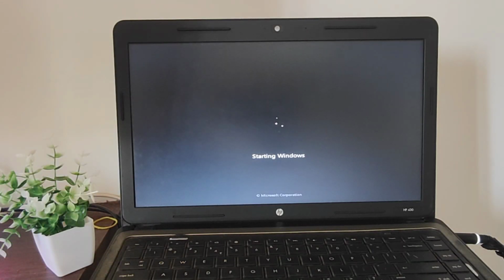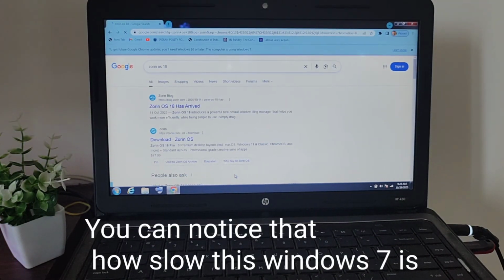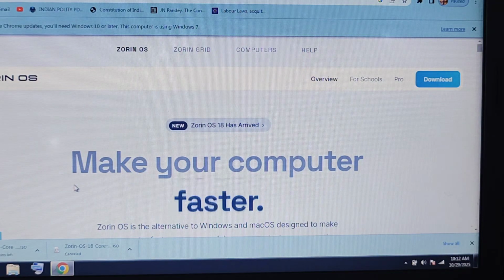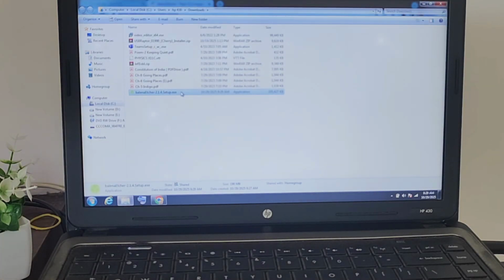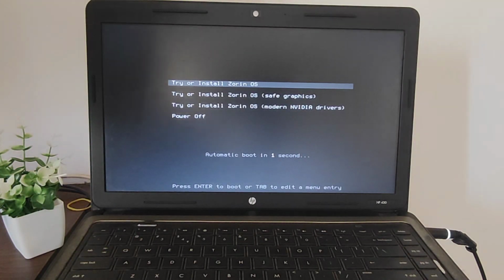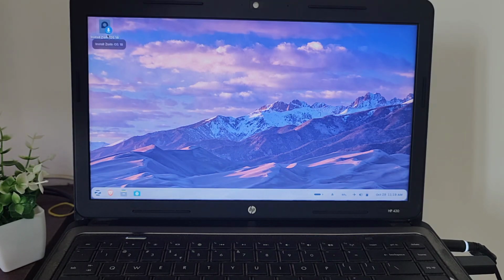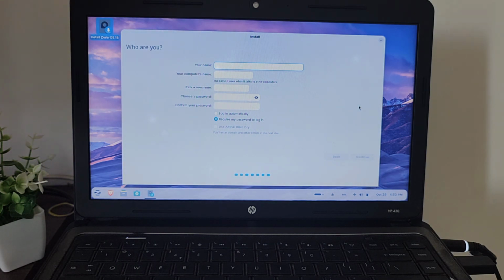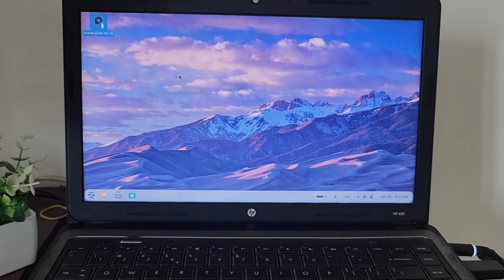Switched from Windows 7 to Zorin OS 18 — The Shocking Difference! - Zorin OS 18 Installation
I finally made the leap — after years of using Windows 7 Ultimate, I switched to Zorin OS 18. Was it smooth? Was it worth it? In this video, I walk you through the entire migration process, from installation to performance, and share the surprising things I discovered along the way.
✅ Why I chose Zorin OS 18 ✅ How it compares to Windows 7 ✅ What worked, what didn’t ✅ Tips for anyone thinking of switching

Whether you're a longtime Windows user or just curious about Linux, this video will give you a real-world look at what it's like to upgrade your old PC with a modern OS.
How to Install Zorin 18 OS as dual boot

▬▬▬▬▬▬▬▬▬ஜ۩۞۩ஜ▬▬▬▬▬▬▬▬▬
▬▬▬▬▬▬▬▬▬ஜ۩۞۩ஜ▬▬▬▬▬▬▬▬▬